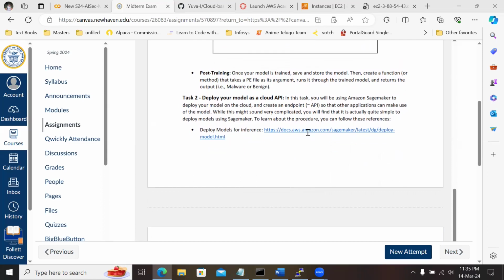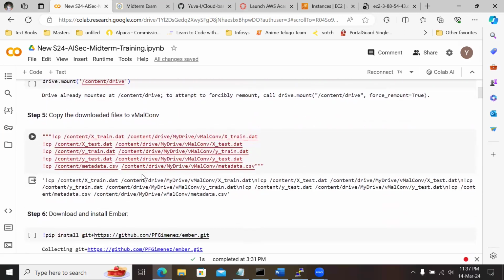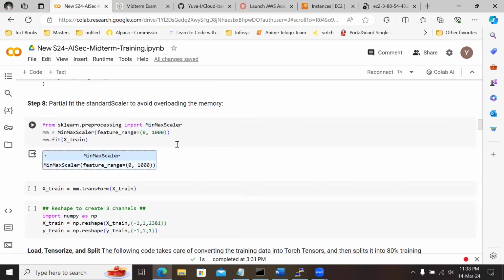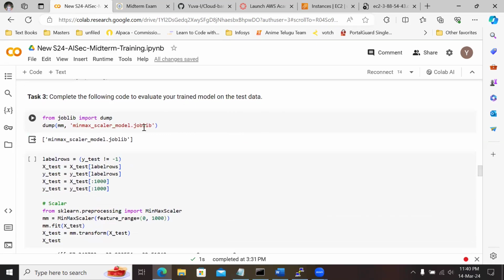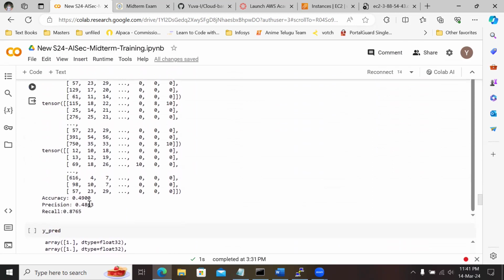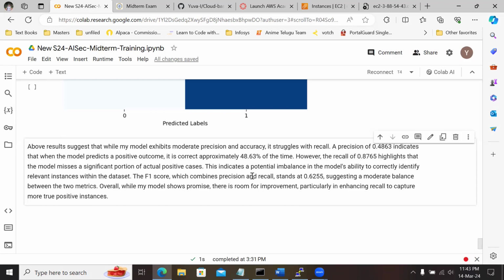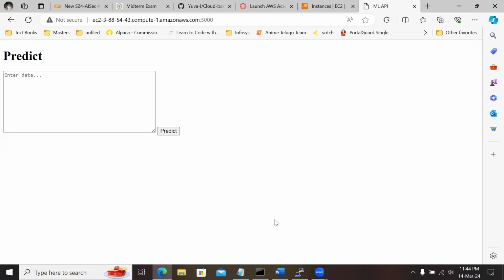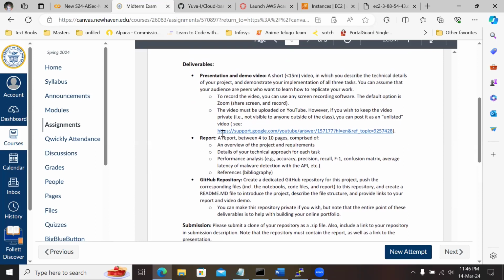DSCI 6015 | Cloud-based PE Malware Detection API | Midterm Project